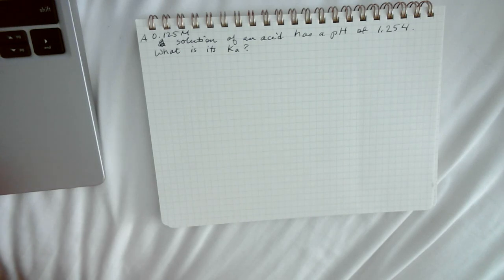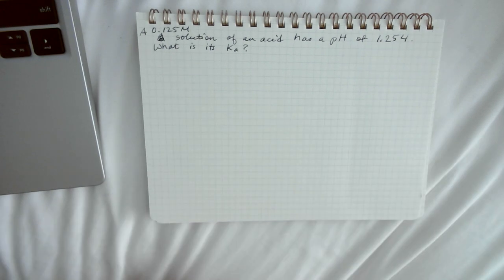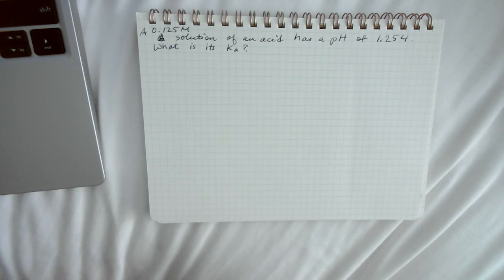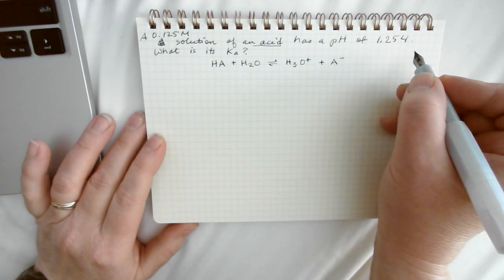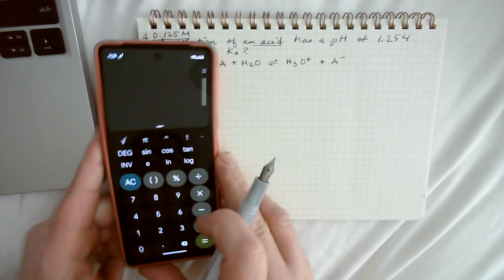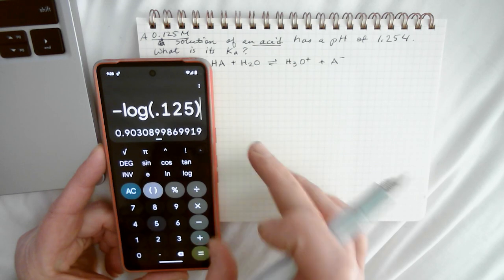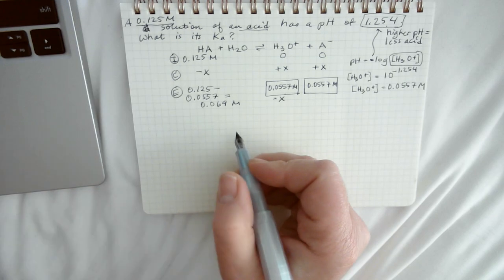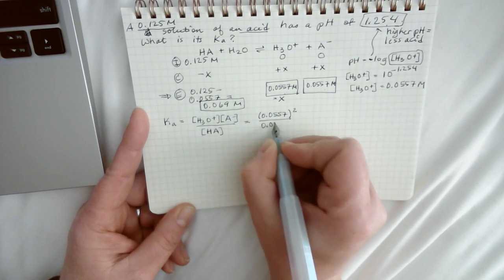pH calculations part 2